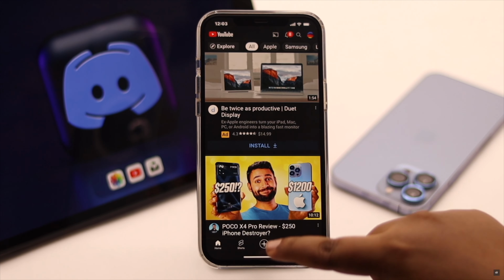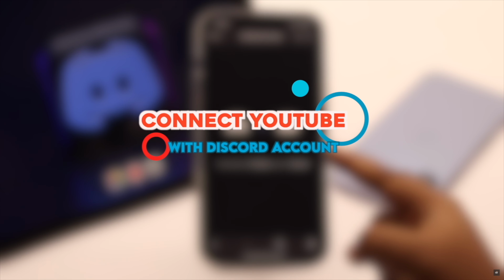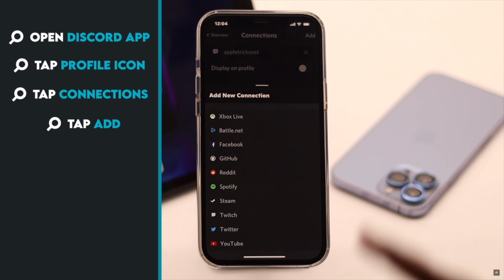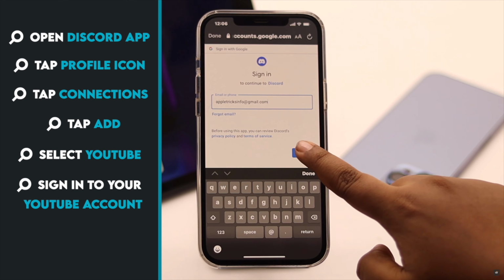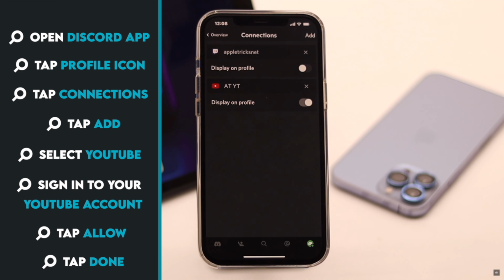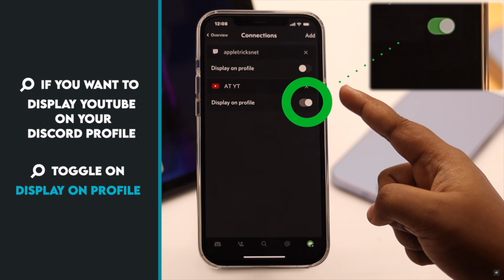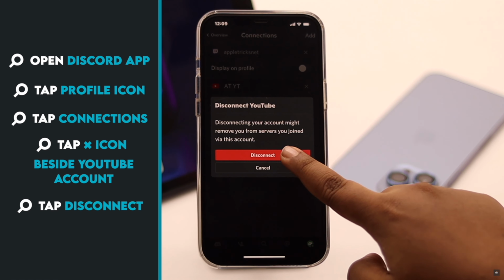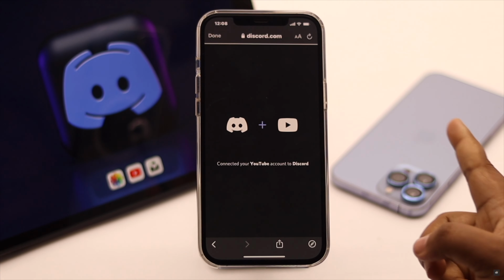Discord: Connect & Disconnect YouTube (How To)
Are you looking for a way to Connect or Disconnect YouTube Account from Discord? In this video we will show you the step by step process to ConnectYoutube and DisconnectYouTube on Discord.

0:00 Intro
0:18 Link YouTube to Discord
 0:55 Unlink YouTube from Discord